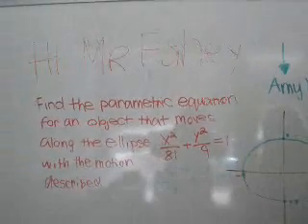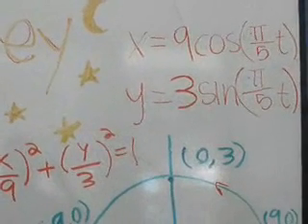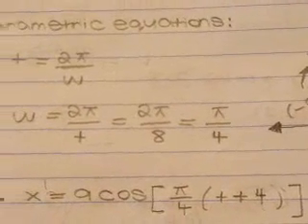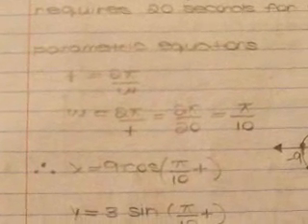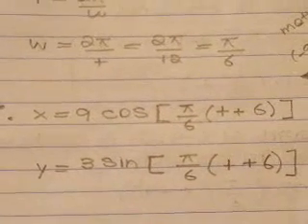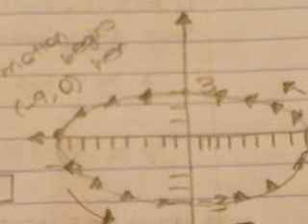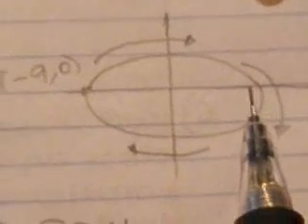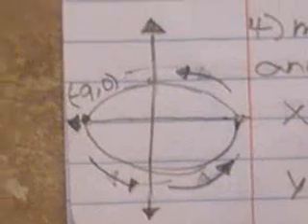Mr. Fahey Parametric Project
Project done by AMY YAN and LUCY YU Mod: 16/17

Enjoy Mr.Fahey!!